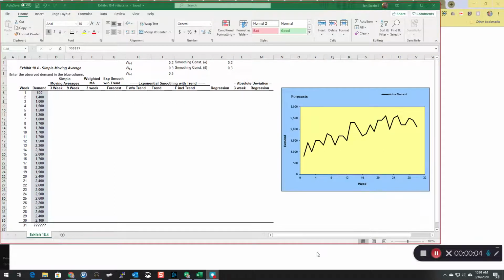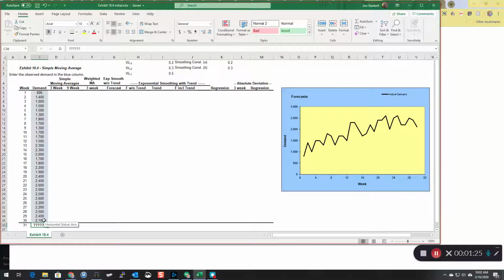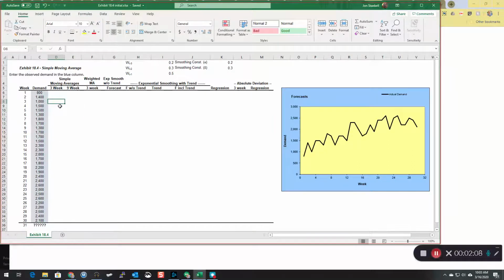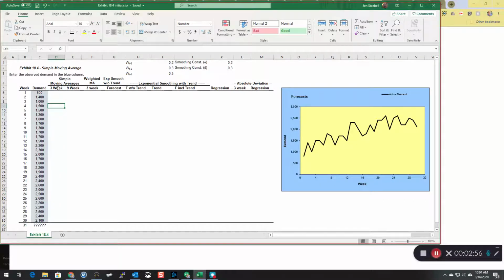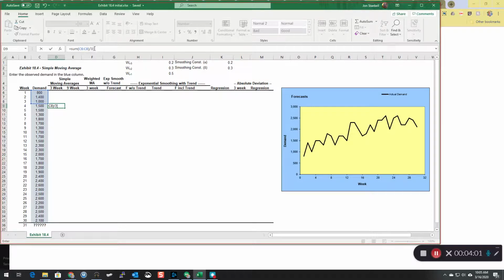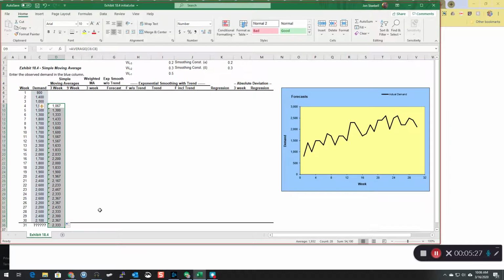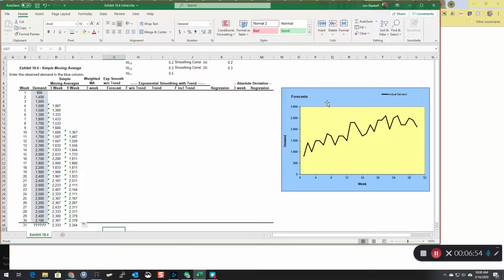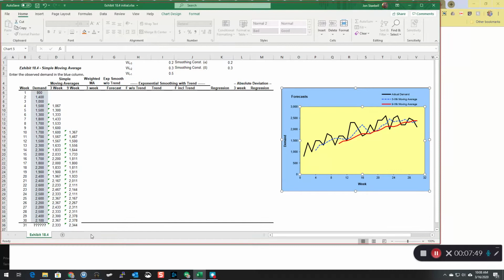Forecasting Part 1: Simple Moving Average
Forecasting using Simple Moving Average